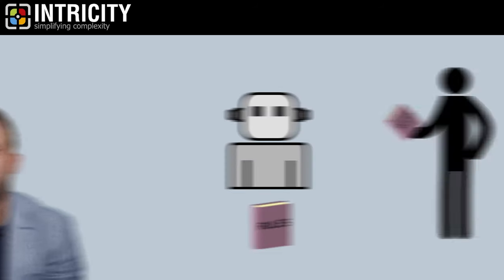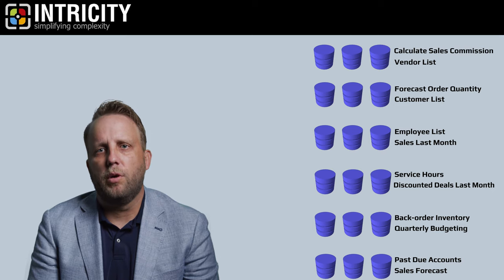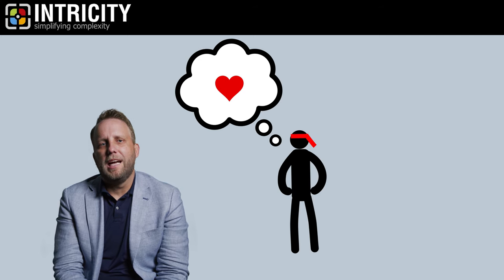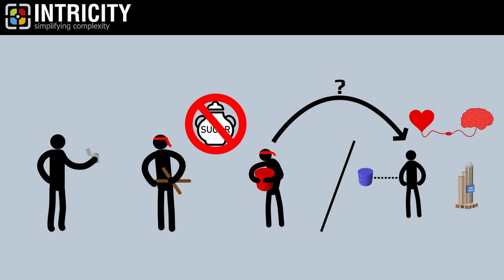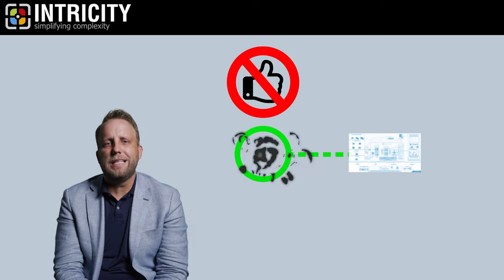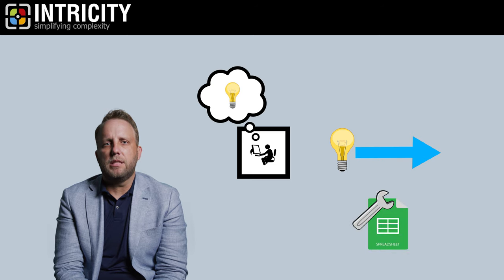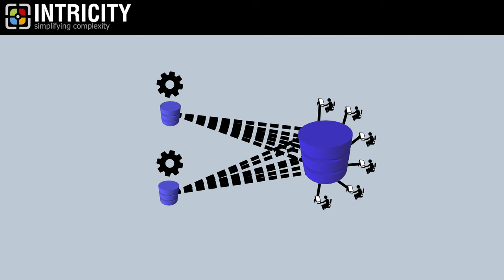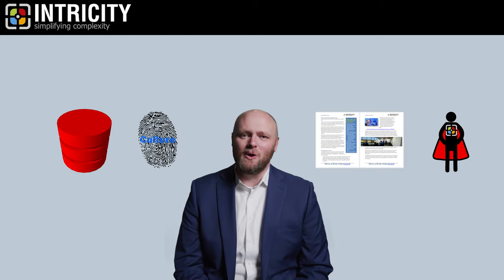What is a Data Silo?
Learn about how to transition data survivalists that maintain data silos into members of a collaborative data management team, with our guest speaker Lee Green